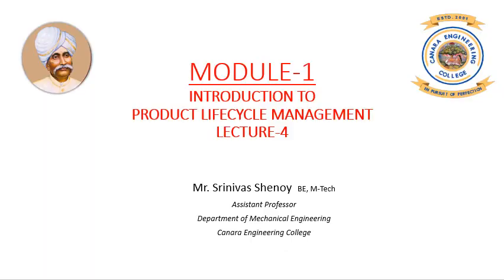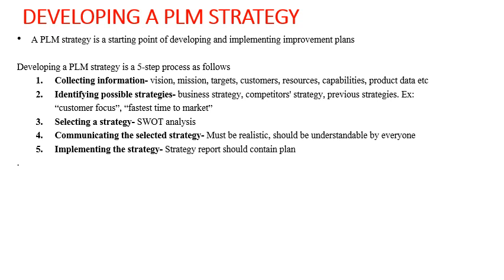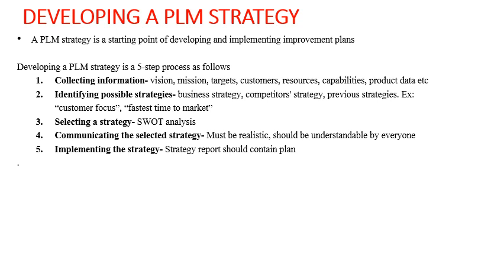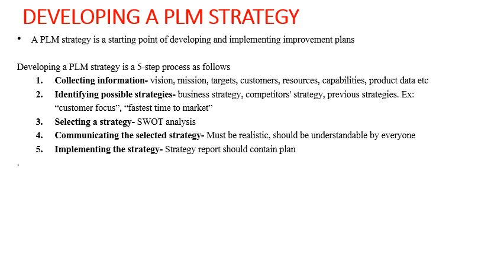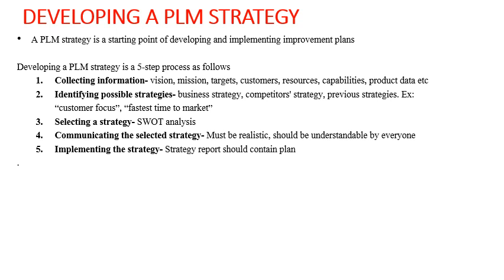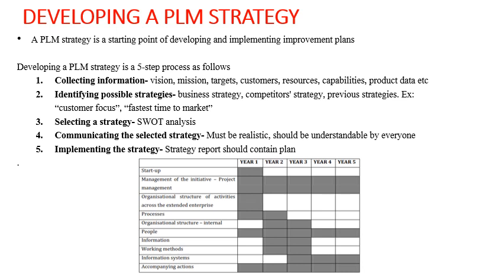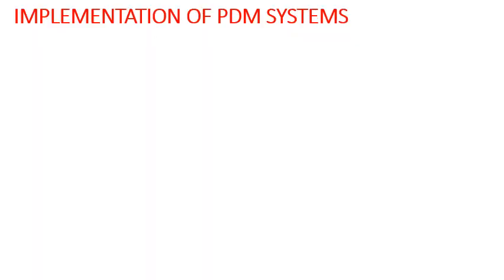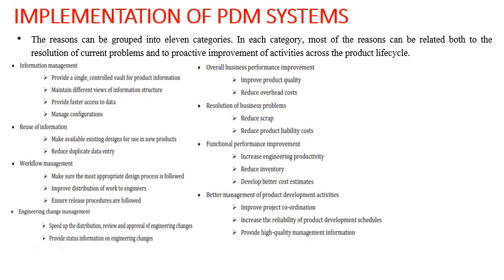VTU PLCM 17ME835 Module 1 L4 Introduction to PLCM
Title: VTU PLCM 17ME835 M1 L4 Introduction to PLCM
Description: The video contains explanation on developing a PLM strategy,
PDM and its implementation.
Name of the Staff: Srinivas Shenoy P
Department: Mechanical Engineering
Semester: 8th sem